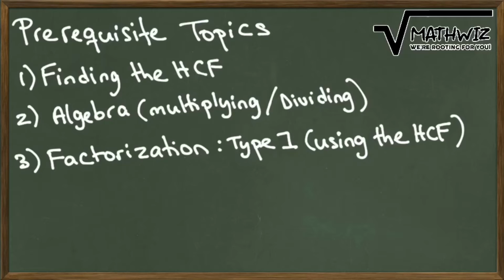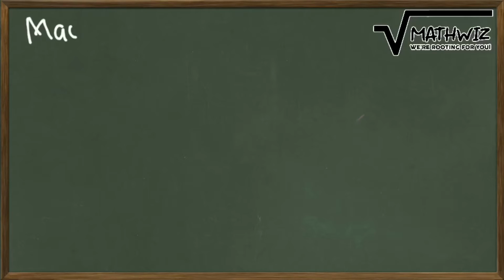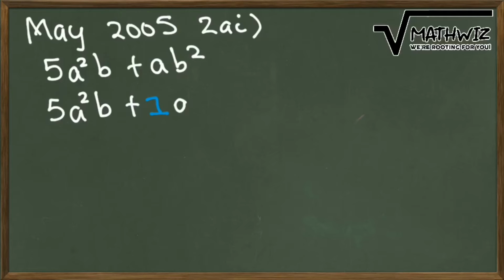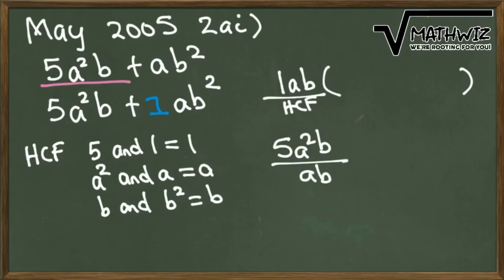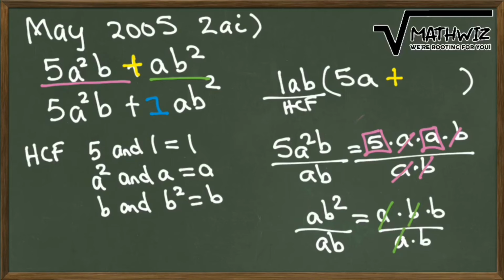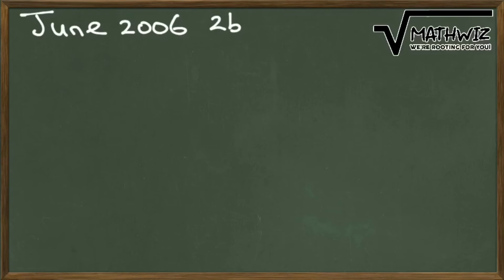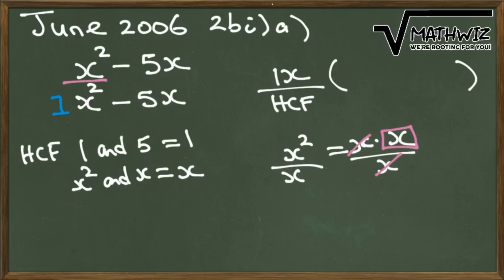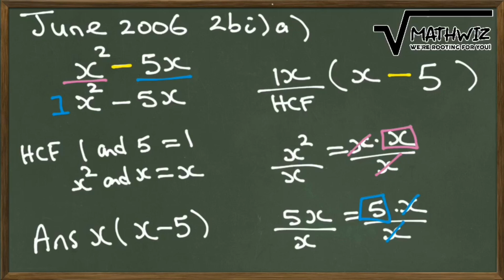Factorization Using HCF Pt5 | Solutions CXC CSEC Math Past Papers | Caribbean Teacher